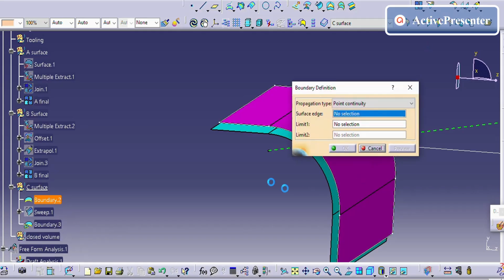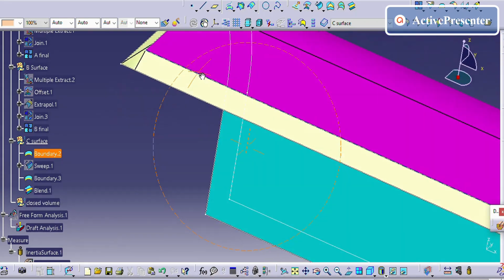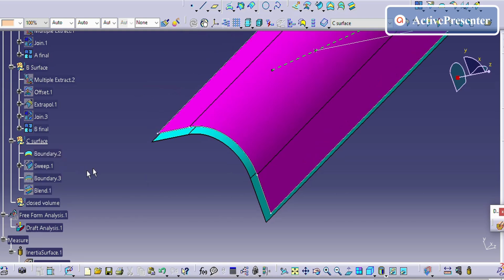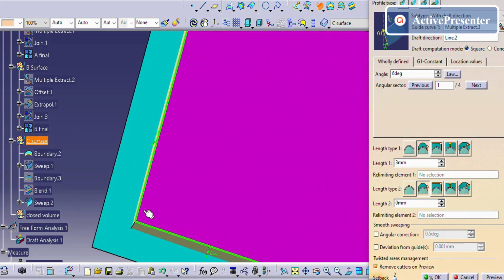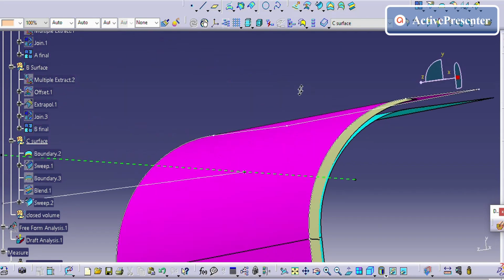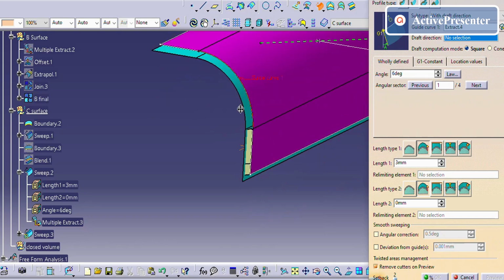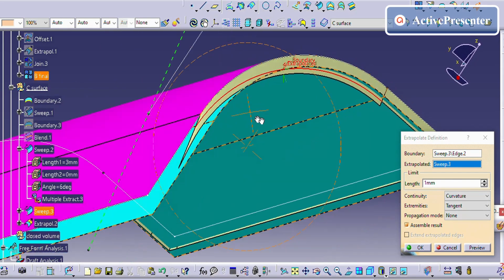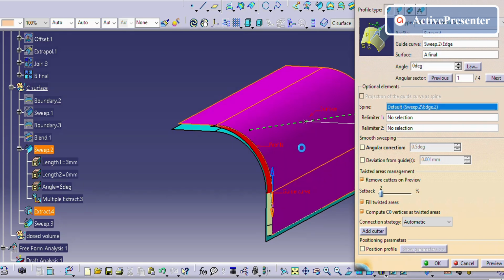Trim Design Tutorial |Week 1 Day 3 Part 3 | Beginner to Advanced|Live class